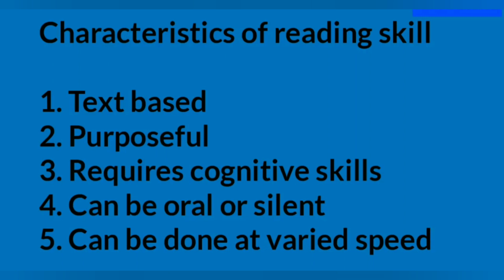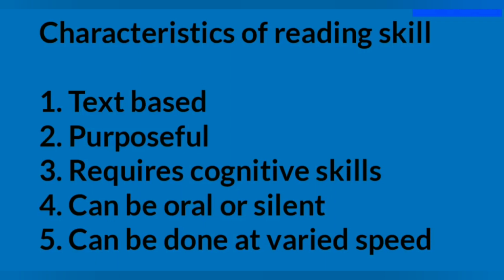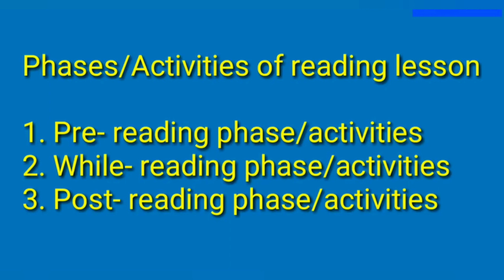Class Room Transaction Process